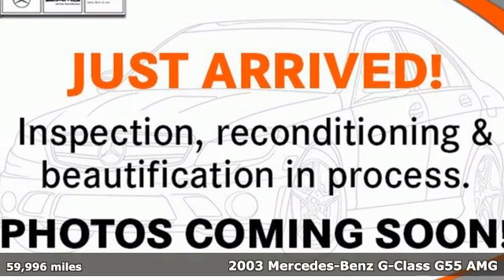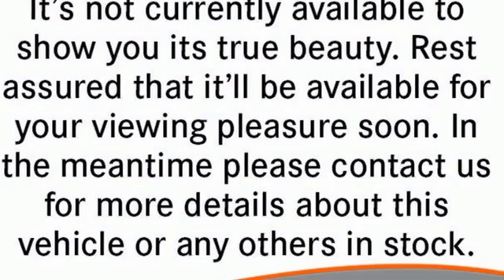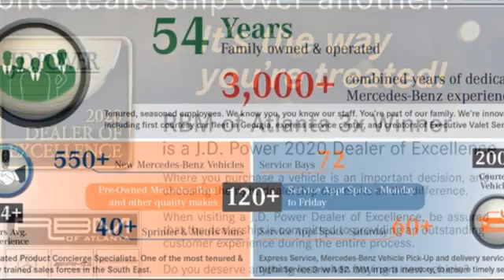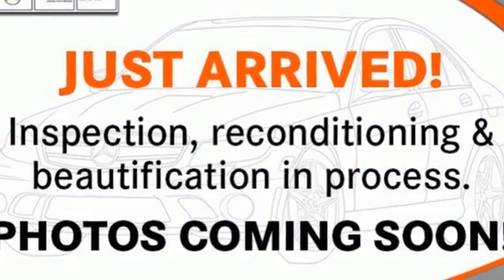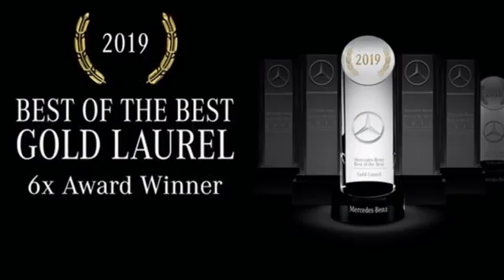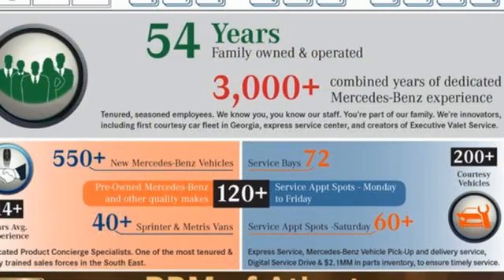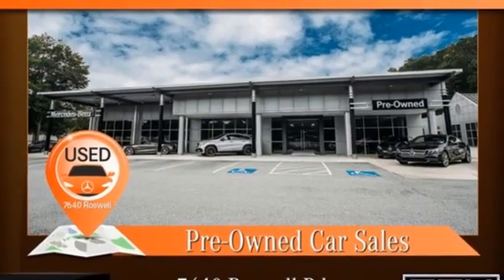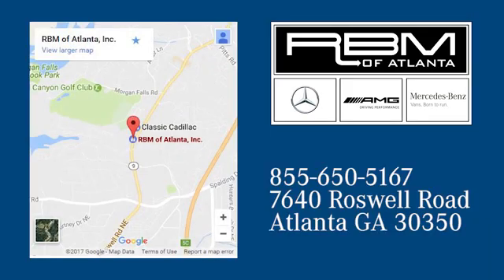Used 2003 Mercedes-Benz G-Class Atlanta GA Sandy Springs, GA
Year: 2003
Make: Mercedes-Benz
Model: G-Class
Trim: AMG G55 SUV
Engine: 8 5.5L
Transmission: Automatic
Color: Black
Interior: Black
Mileage: 59996
Stock #: U16686A
VIN: WDCYR46E53X136987

Address:
7640 Roswell Road